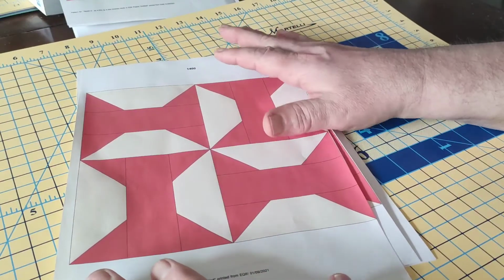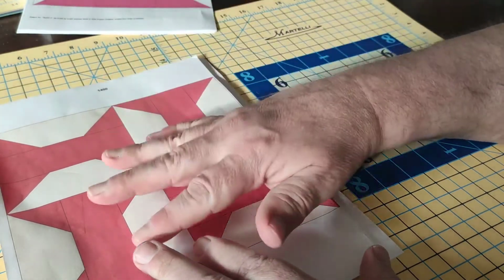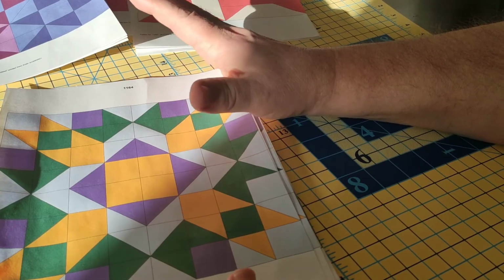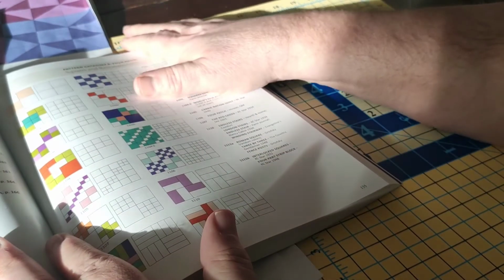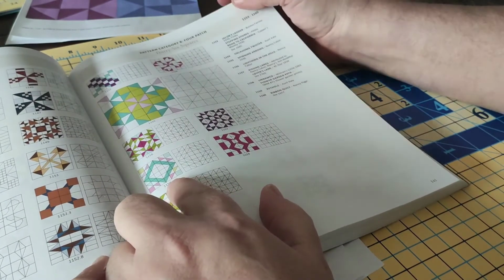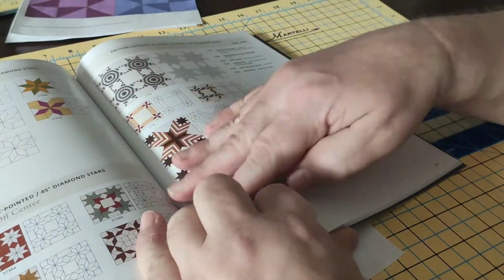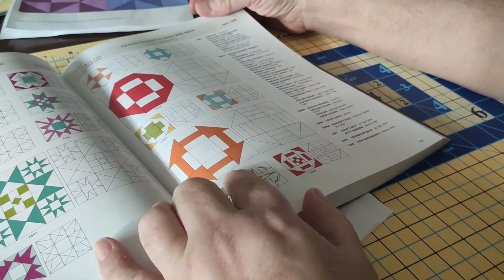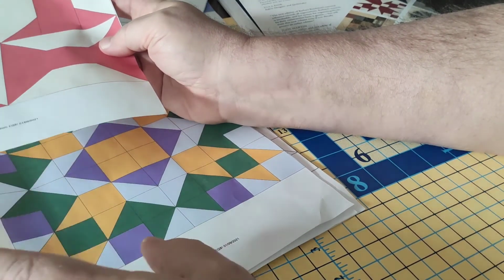Quilt Design, Grids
using basic grids in designing your quilts.